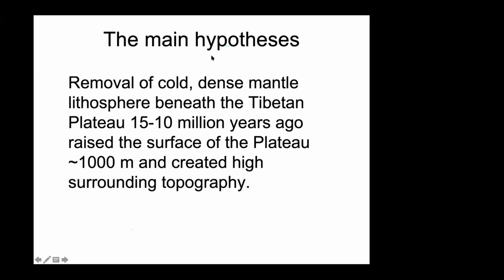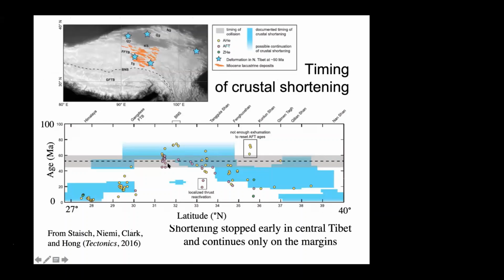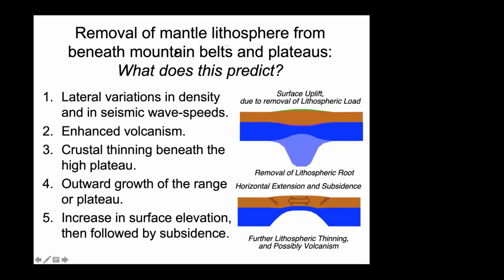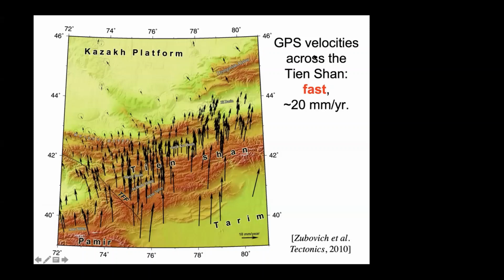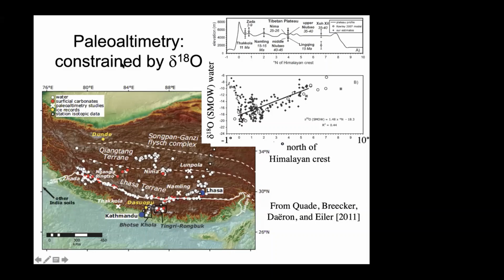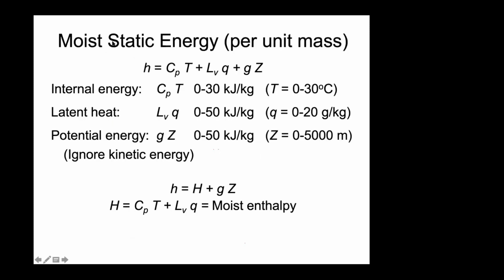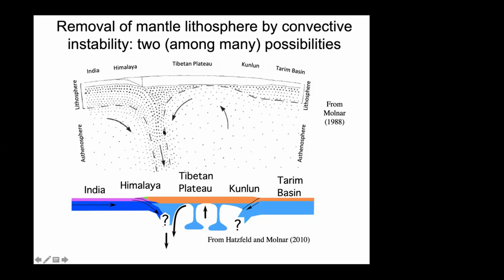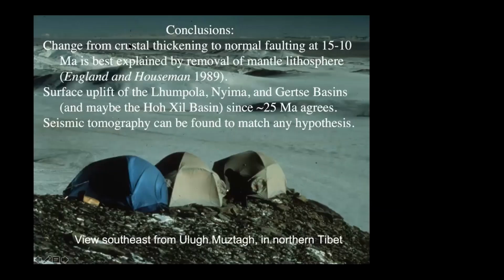Peter Molnar报告2021-03-13Tectonic Geology and Geodynamics Online Forum (Lecture 38)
Peter Molnar报告
Tectonic Geology and Geodynamics Online Forum (Lecture 38) 13 March 2021
"The emergence of a wide high flat Tibetan Plateau as seen by plants with the perspective of the mantle" by Peter Molnar